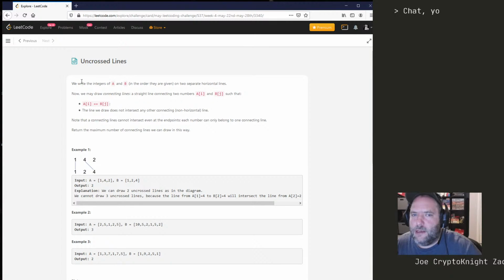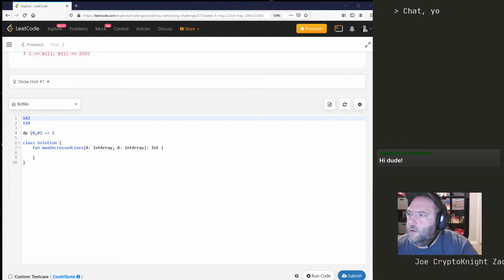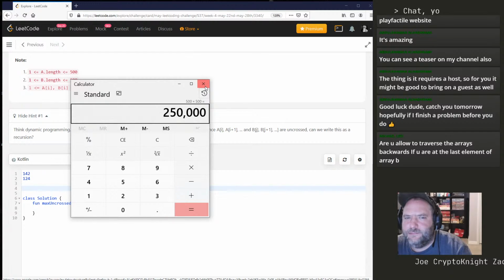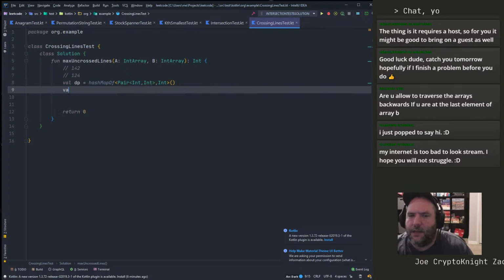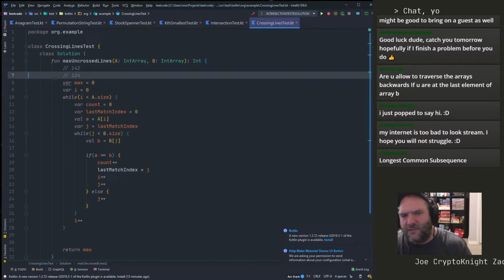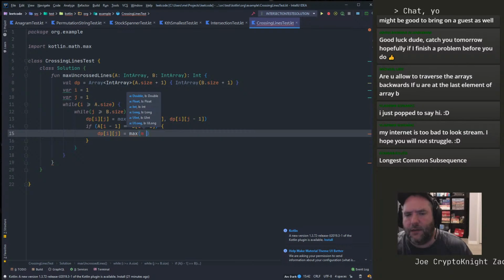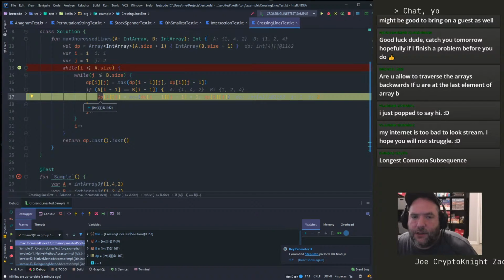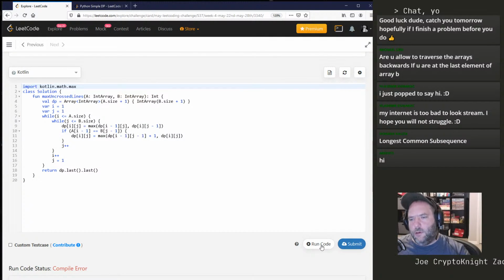Live: Uncrossed Lines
We write the integers of A and B (in the order they are given) on two separate horizontal lines.

Now, we may draw connecting lines: a straight line connecting two numbers A[i] and B[j] such that:

    A[i] == B[j];
    The line we draw does not intersect any other connecting (non-horizontal) line.

Note that a connecting lines cannot intersect even at the endpoints: each number can only belong to one connecting line.

Return the maximum number of connecting lines we can draw in this way.